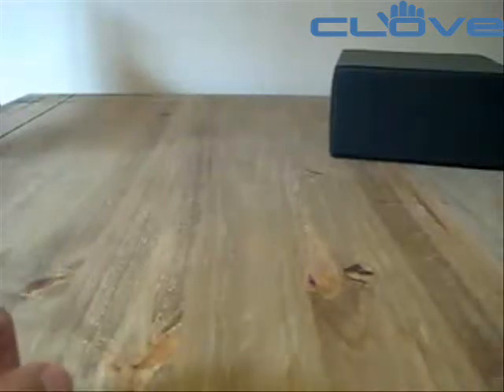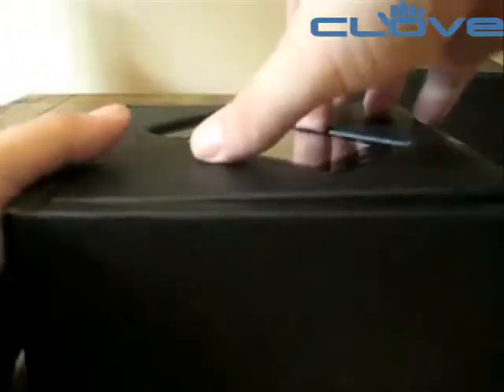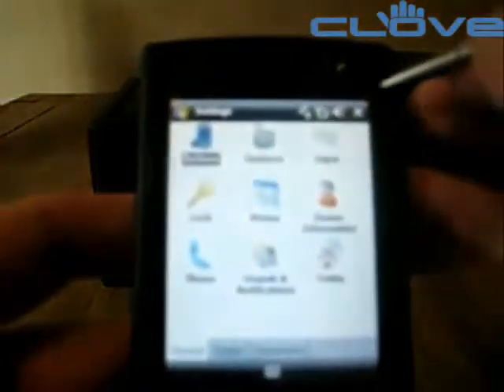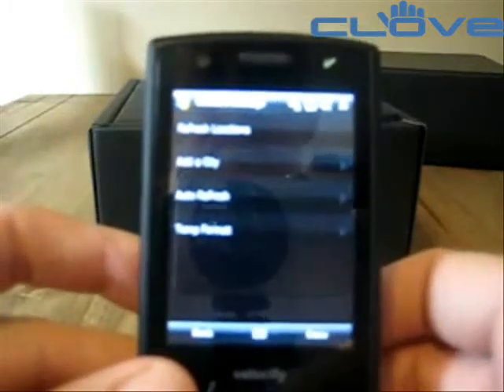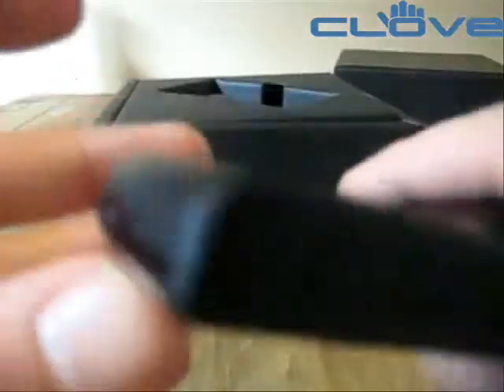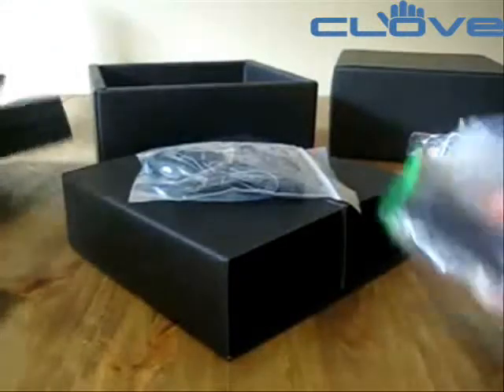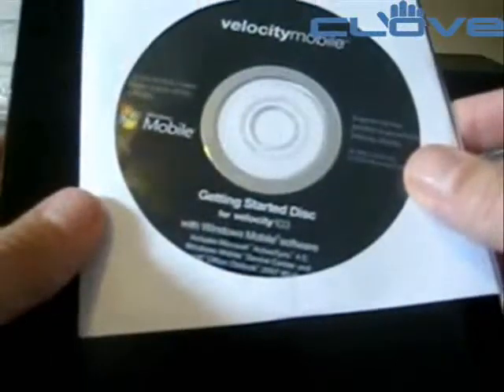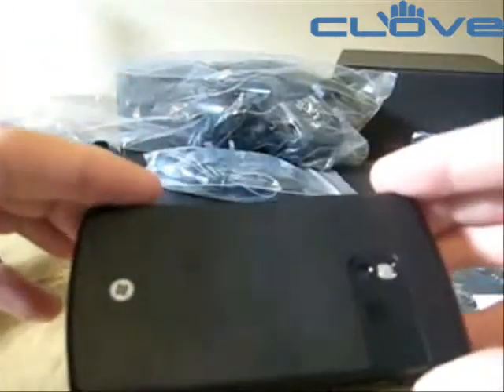Velocity 103 Unboxed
unboxes the Velocity Mobile 103